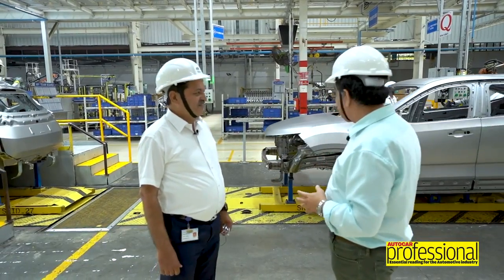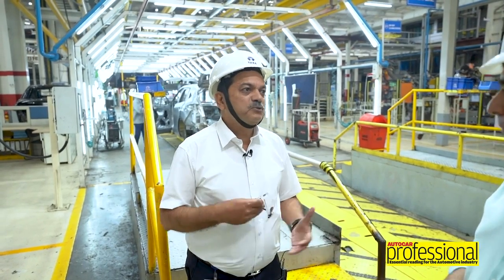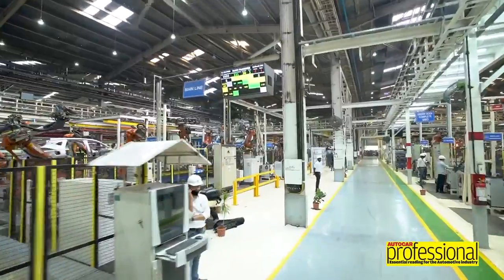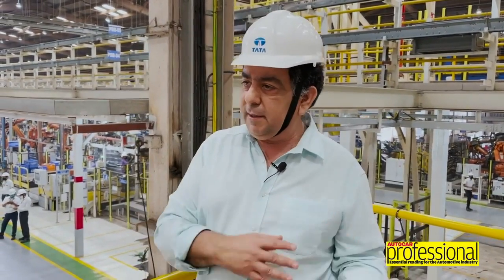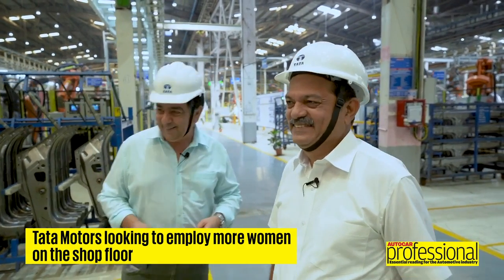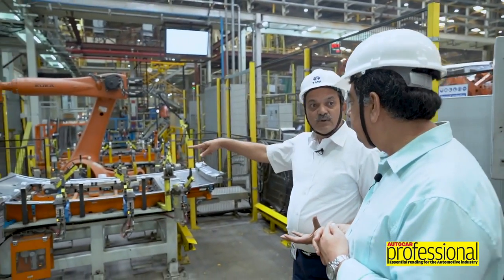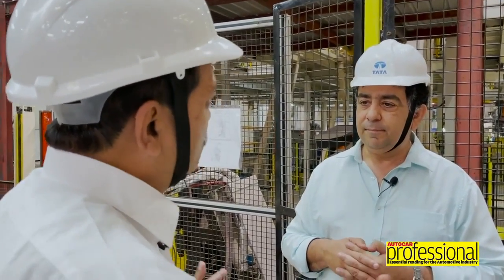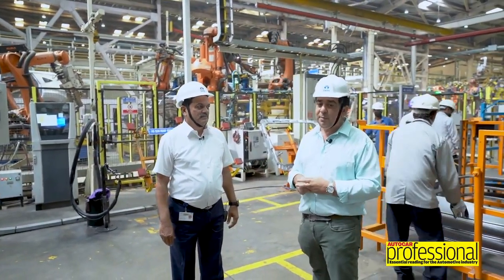Tata Harrier | Weld Shop Tour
Repost from @autocarindia1

In this exclusive video, Mohan Savarkar, VP - Product Line Head, PVBU, Tata Motors explains the key aspects of building the Harrier SUV, based on the Omega Arc platform which has a few things common with the Land Rover D8 platform. Quite a few important and interesting engineering topics discussed with Hormazd Sorabjee, editor, Autocar India, during this plant tour.